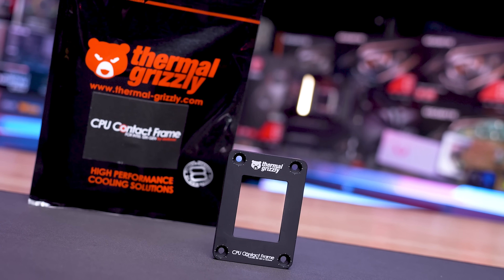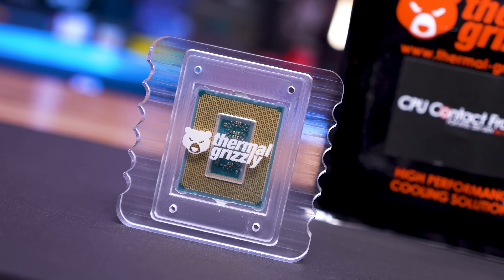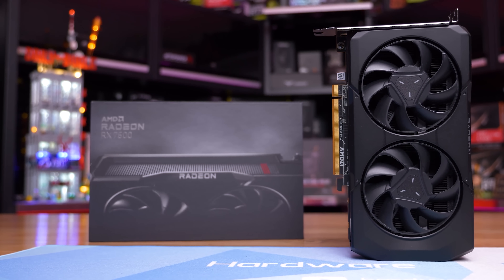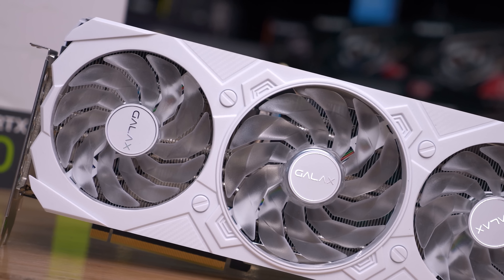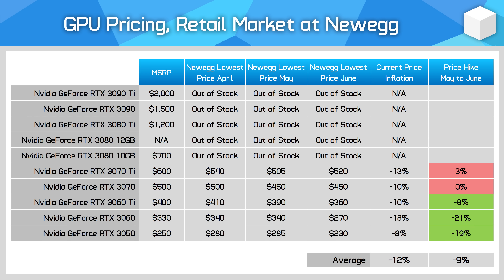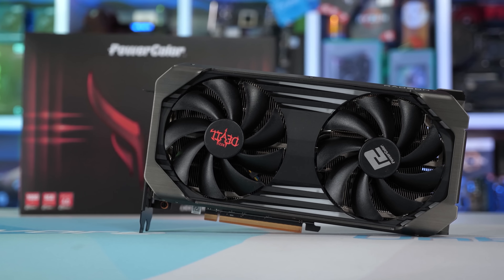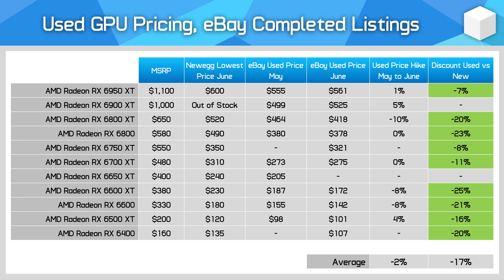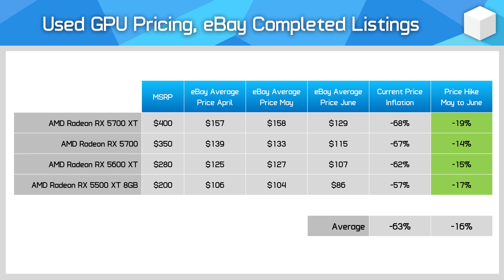Nvidia and AMD Keep Dropping GPU Prices - June GPU Pricing Update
June GPU Pricing Update

00:00 - Welcome back to Hardware Unboxed
01:24 - RTX 4060 Ti and RX 7600 Market Updates
06:00 - New GPU Pricing Overall
11:04 - Used Market GPU Pricing
13:23 - Final Thoughts